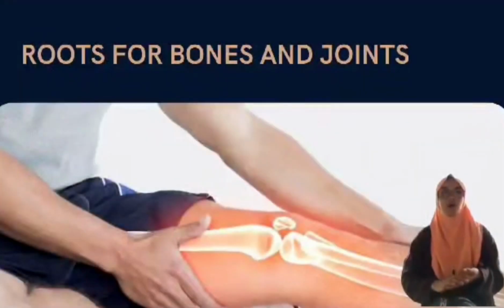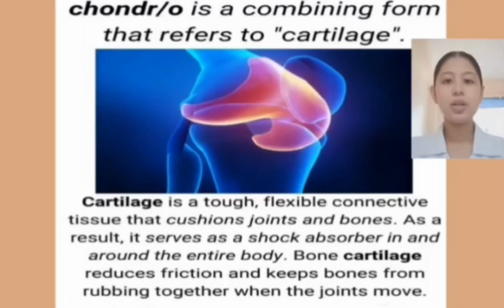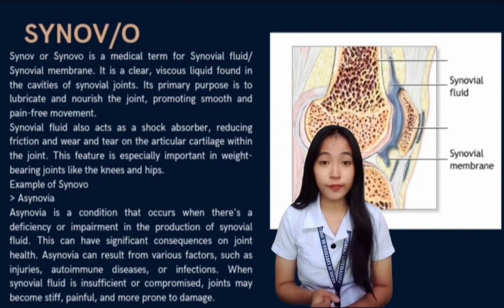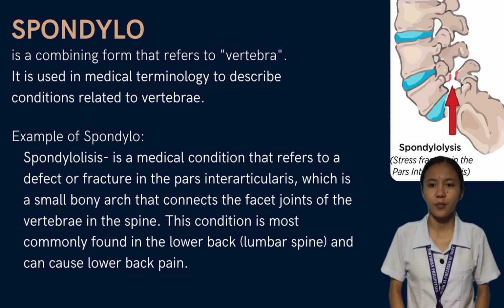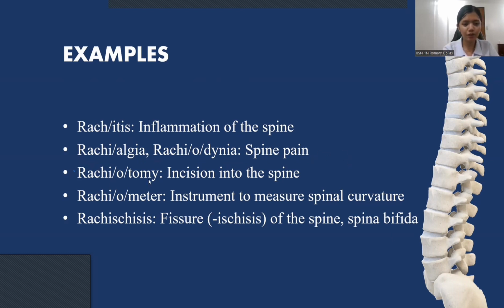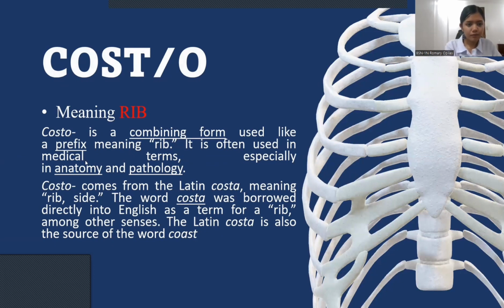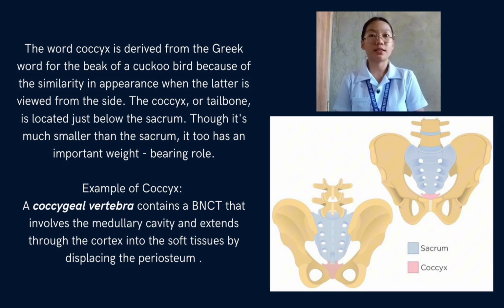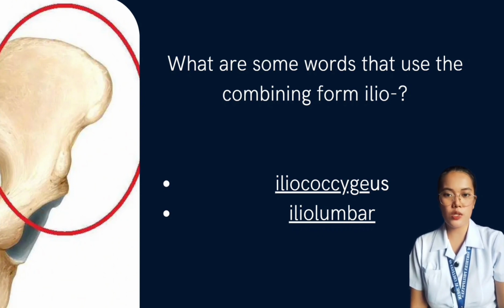ROOTS PERTAINING TO THE SKELETON, BONES, AND JOINTS (Medical Glossary) Group 5